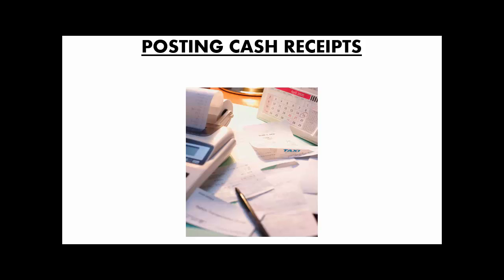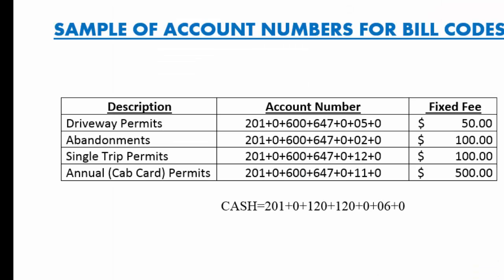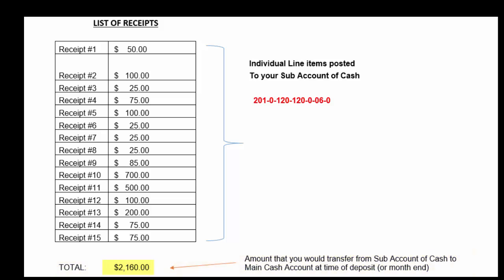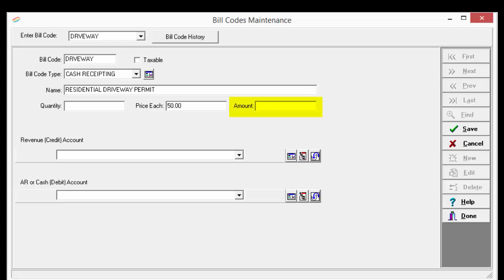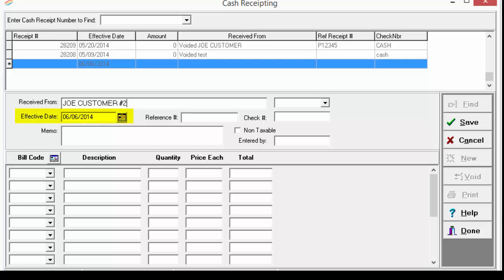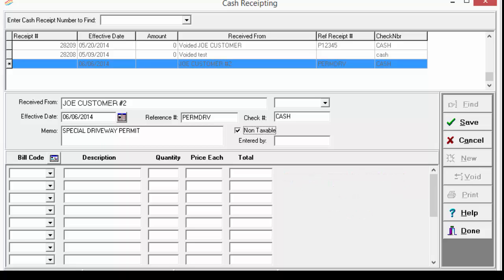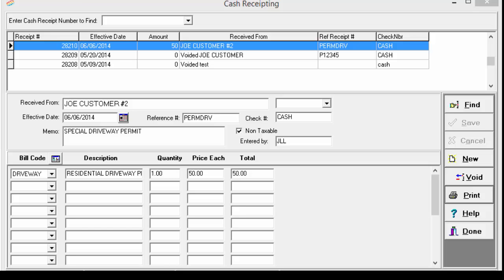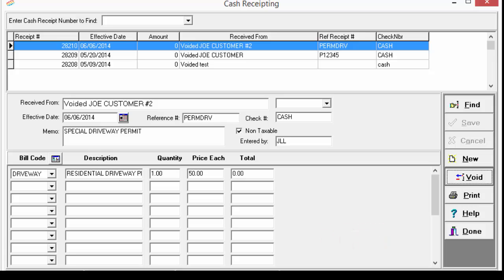How to Post & Void Cash Receipts and How to Set Up Cash Receipt Bill Codes - Pro Fund Accounting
This video explains how to post and void cash receipts as well as how to set up the various bill codes necessary to use cash receipting in Pro Fund Accounting.